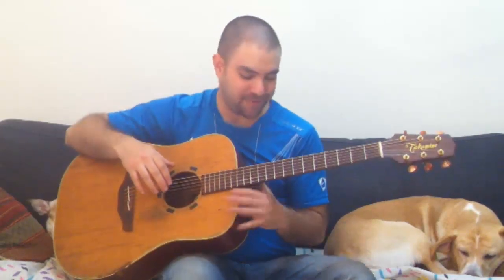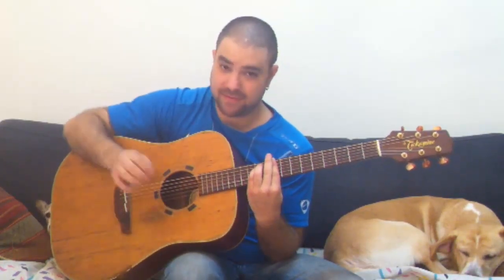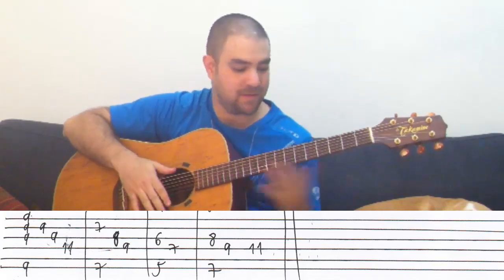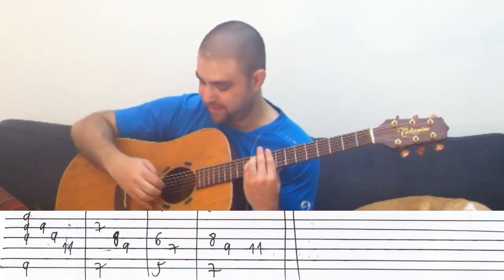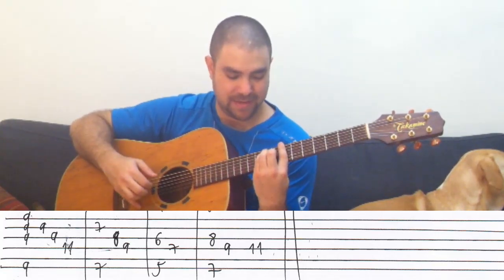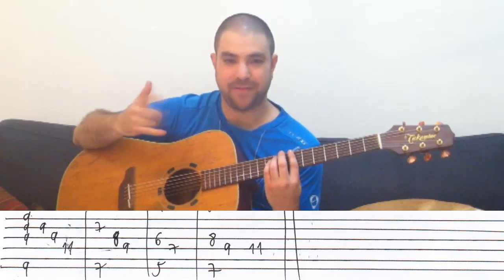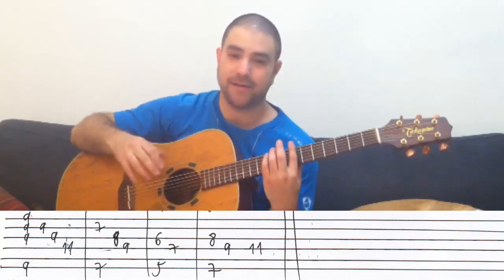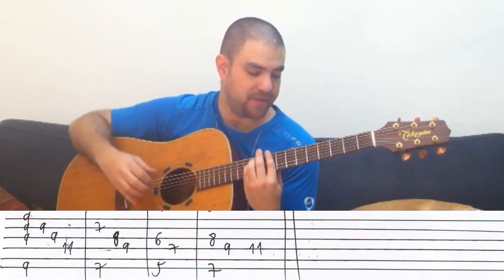Fingerstyle Tutorial: Chocolate Rain - Guitar Lesson w/ TAB